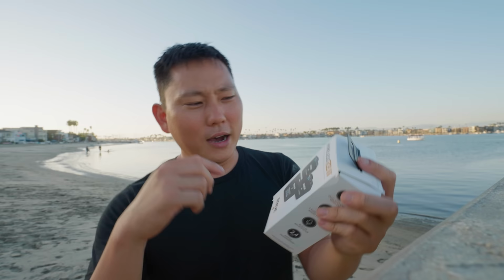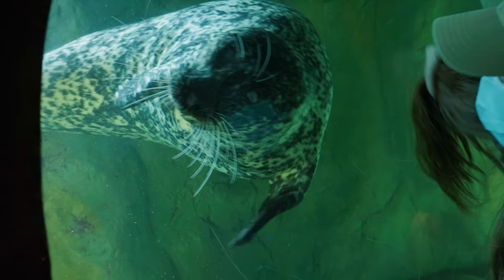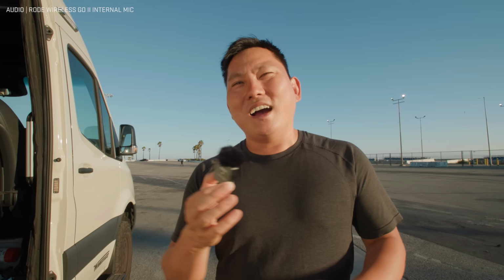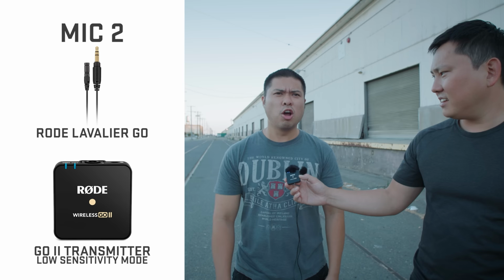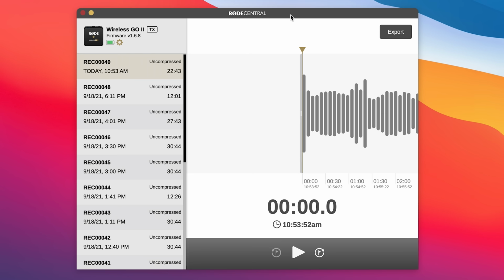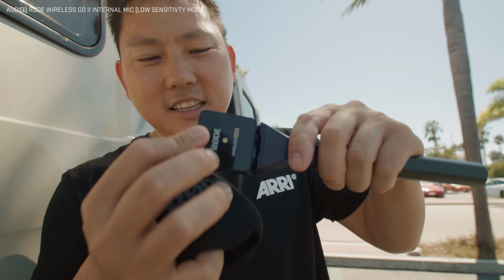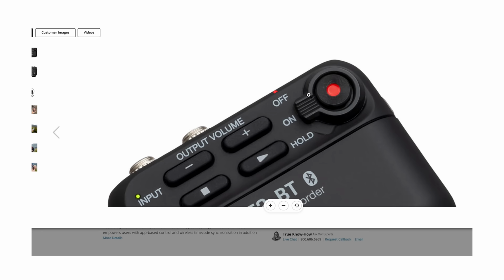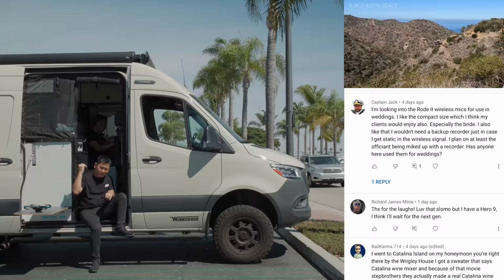Rode Wireless Go II Review | Incredible Wireless Mic/Lavalier! ...But not quite Perfect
Rode Wireless Go II
Lav Mic I use
Rycote Undercovers
Tascam Recorder